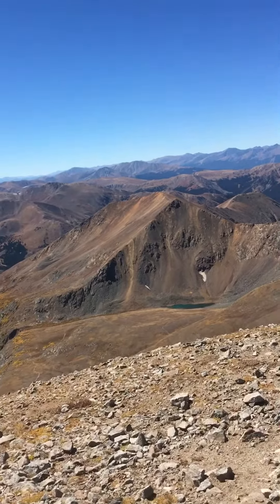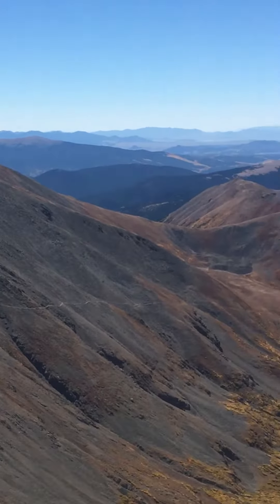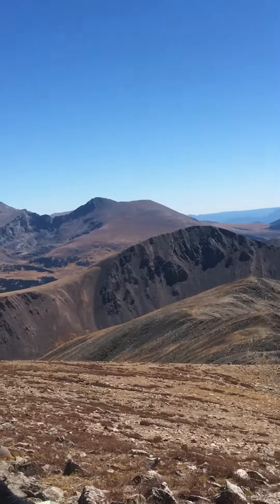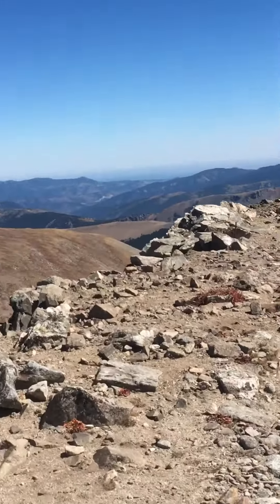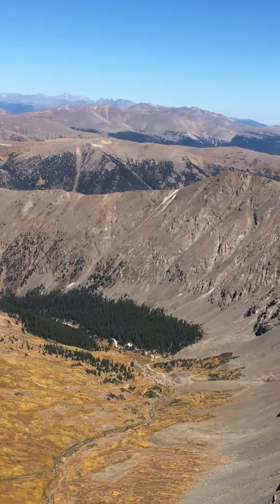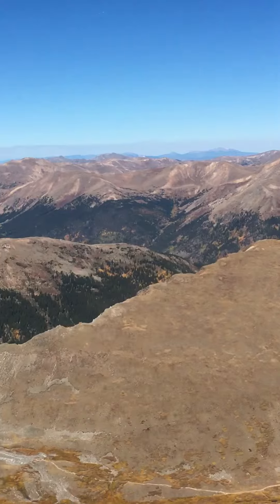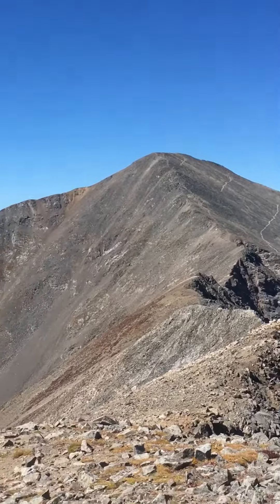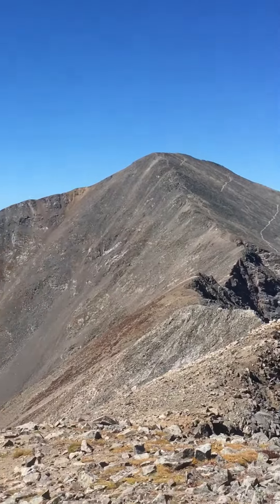Summit mount edwards